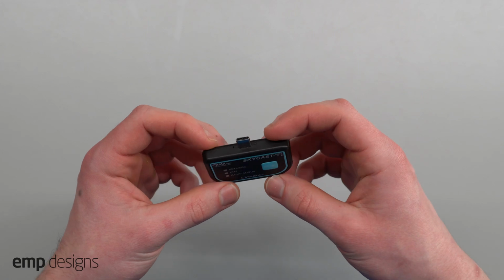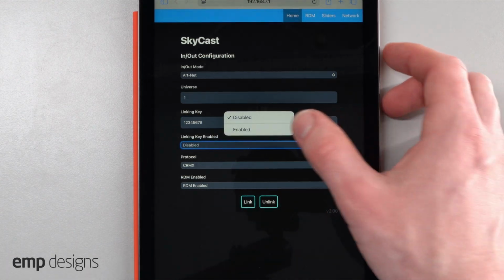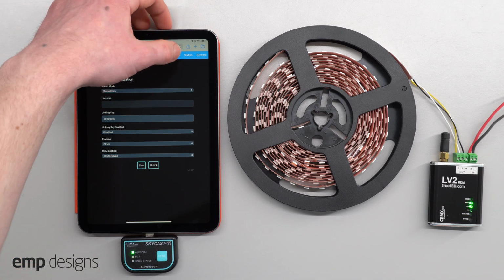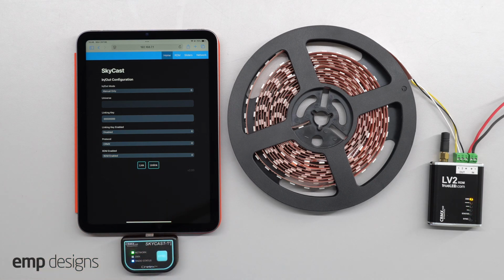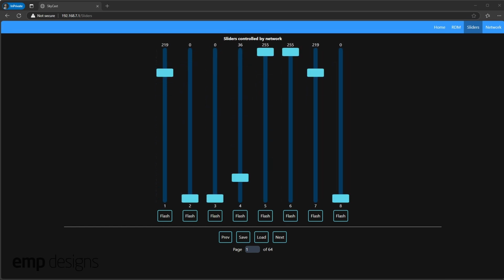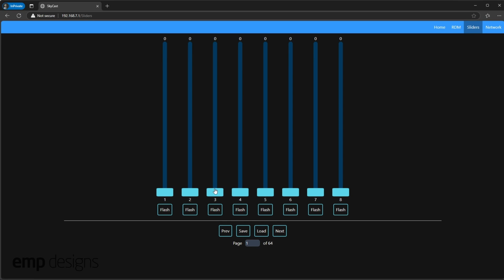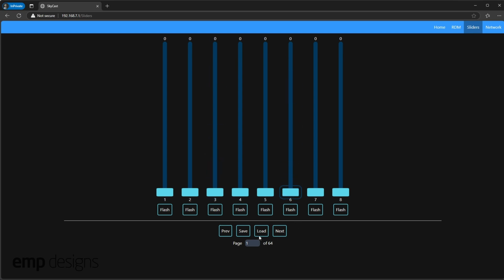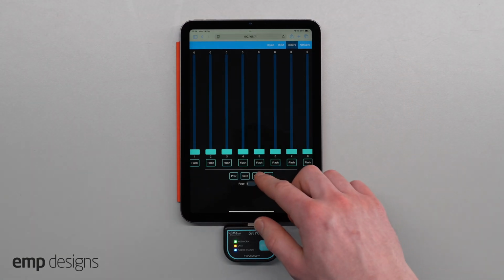SkyCast-C - EMP Designs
The SKYCAST-C RDM converts Art-Net/sACN from your laptop, tablet or phone straight to CRMX.

It is easy to set up with Plug and Play operation in Windows or IOS.  It has RDM, enabling two way communication between the light fixture and the controller.  The SKYCAST-C is compatible with all wireless DMX fixtures with integral Lumen Radio CRMX or Skynode receiver installed.  It is possible to control and set up the SKYCAST from the built in user web interface.

SKYCAST is available in USB-A (Skycast-A) and USB-C (Skycast-C).  The functionality of both products is the same the only difference is the USB connector.

2025 enhancements

Built-in RDM Master Control Page
Allows you to directly change addresses and modes of your lighting fixtures without using a third party application
Enhanced slider page
Access to pages allowing you to change all 512 DMX channels
Visualise the incoming data from Art-Net and sACN
Ability to Flash output channels
Scene save and load functionality
Access to the Linking Key and transmission protocol selection

00:00 - Start
00:23 - Webpage
00:56 - Syncing
01:09 - RDM
01:31 - Slider Control
02:19 - Streaming Art-Net / sACN
02:40 - Save/Load